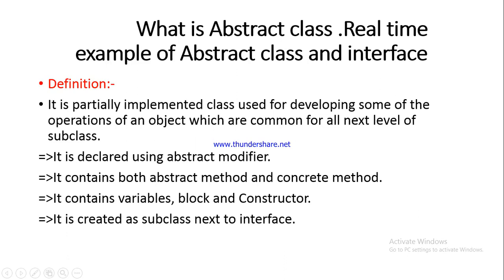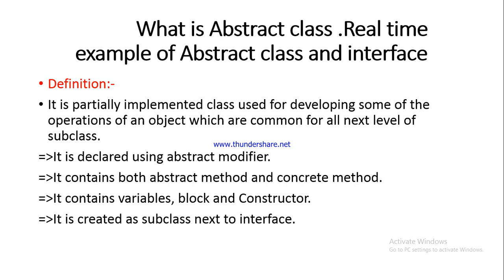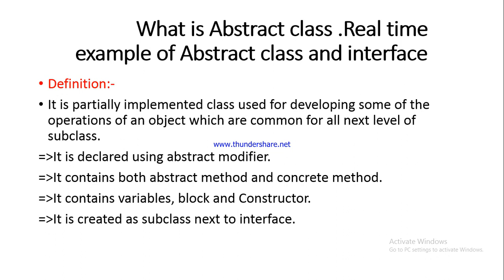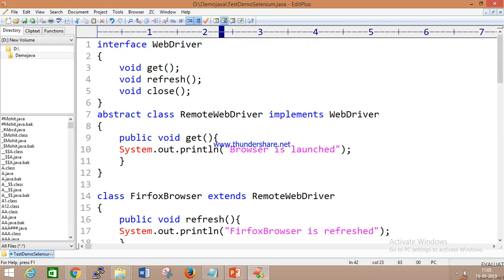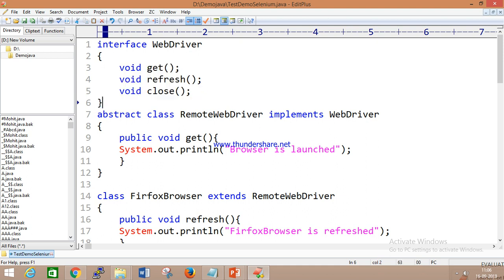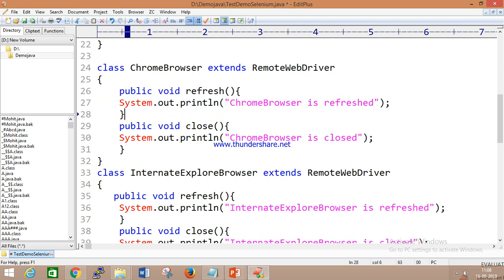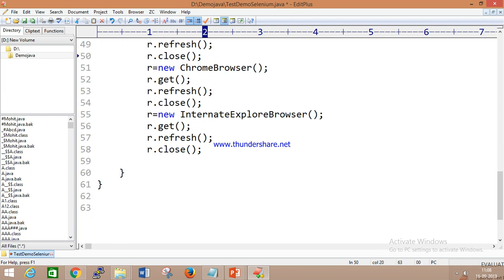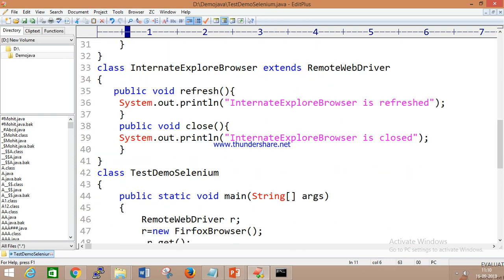What is Abstract Class RealTime Example Of Interfce and Abstract class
What is Abstract Class Real Time Example Of Interface and Abstract class